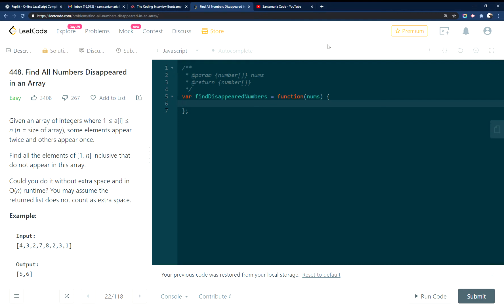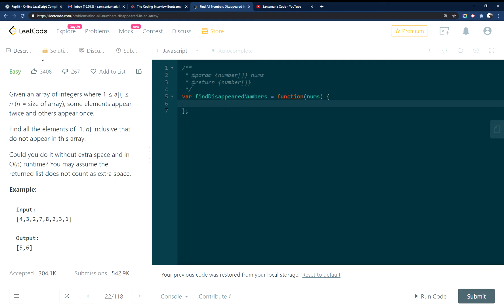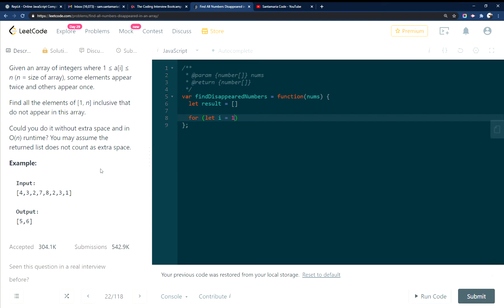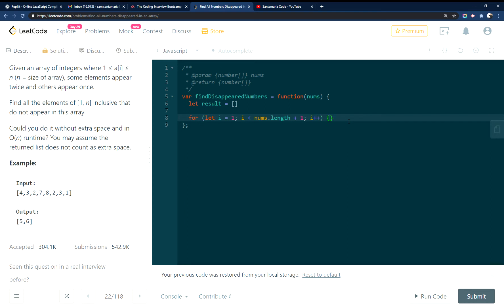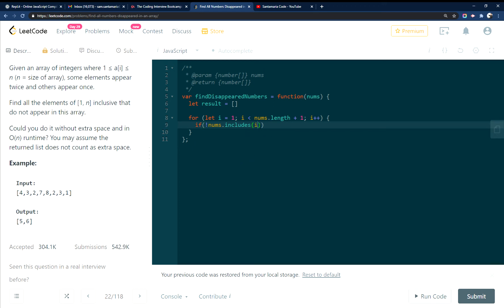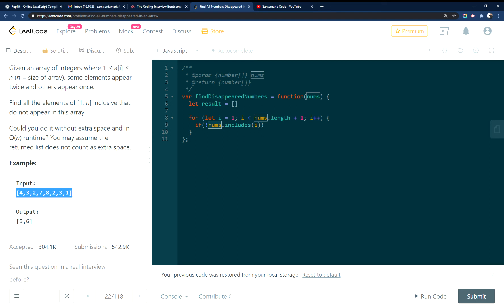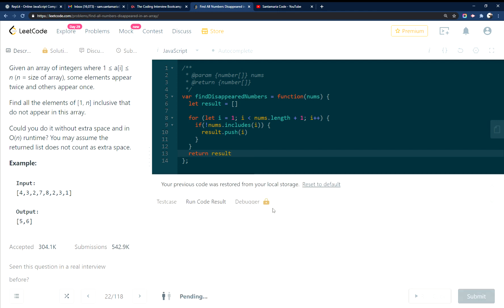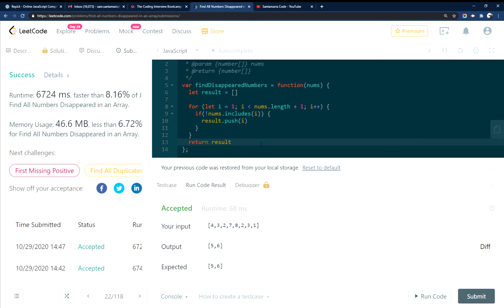Leetcode 448 Find All Numbers Disappeared in an Array | JavaScript Solution | Array Easy